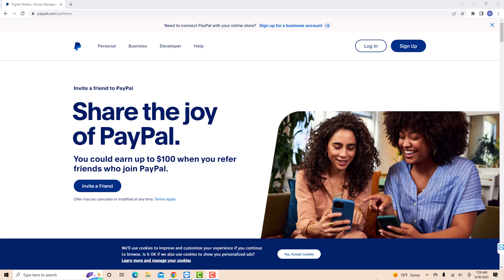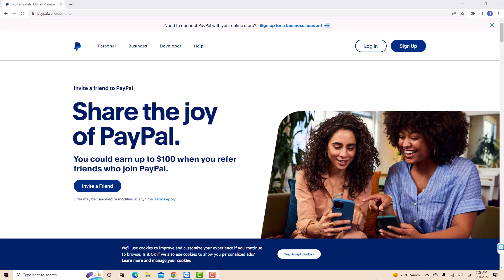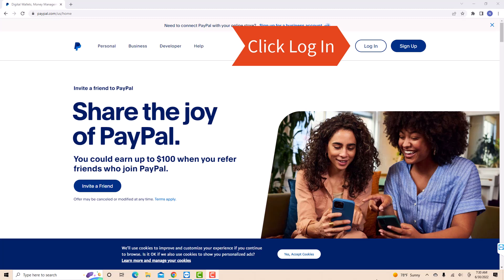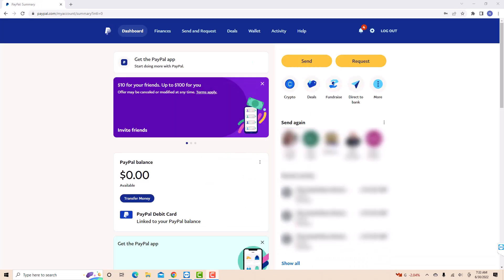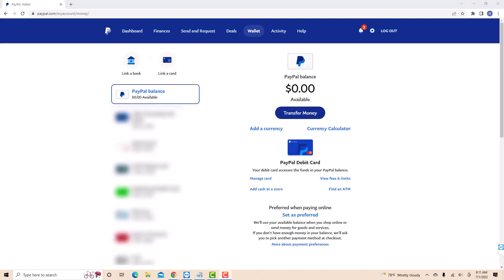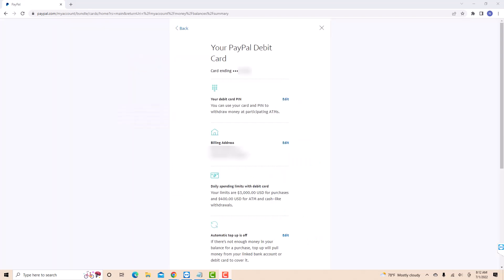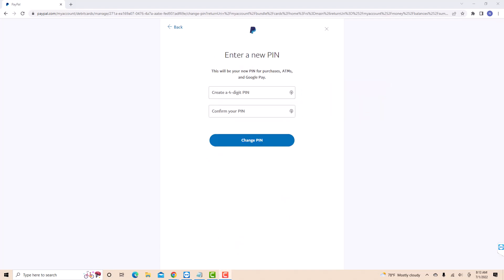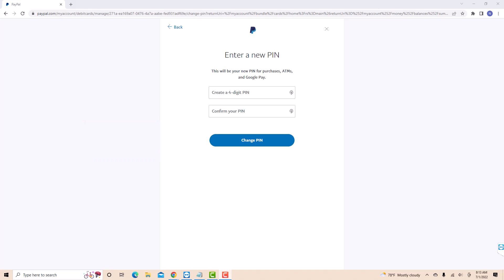How to Change Your PayPal Debit Card PIN